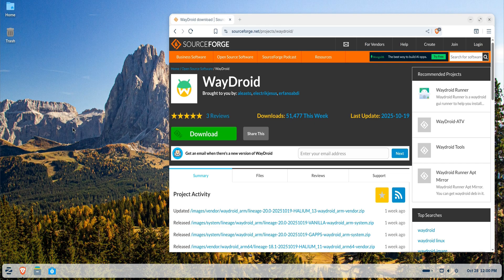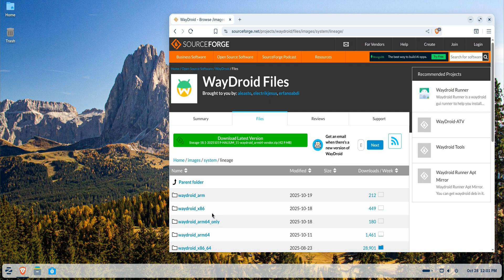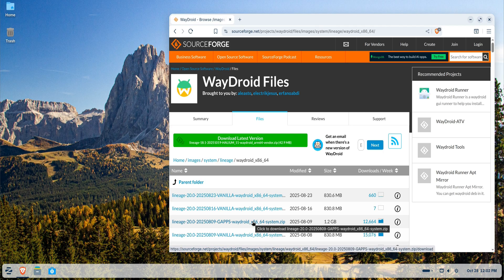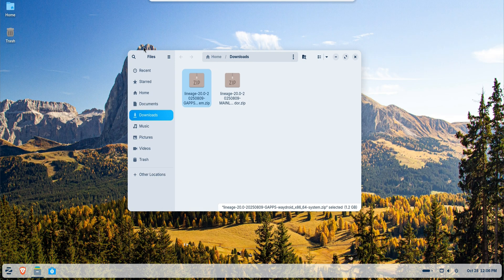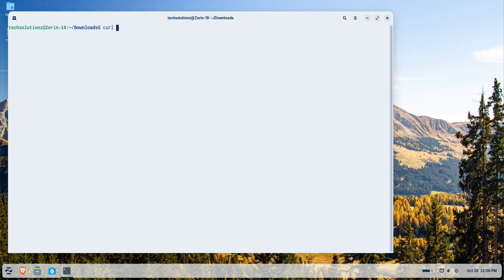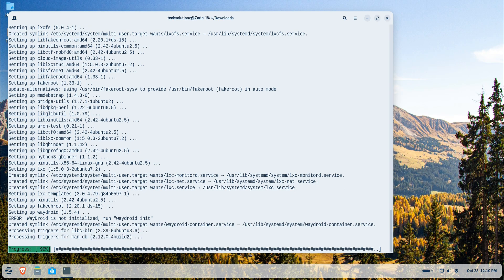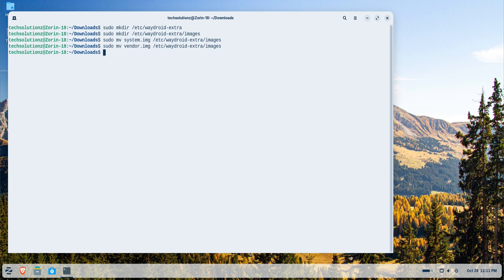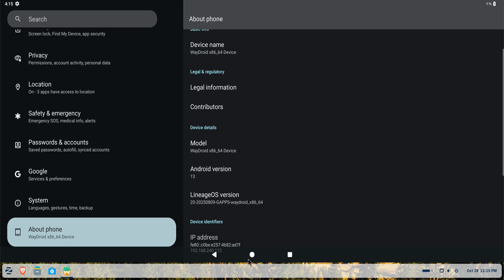How to Install Waydroid on Zorin OS 18 using LineageOS Android Custom System and Vendor Images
Welcome back to TechSolutionZ!
In this step-by-step tutorial, I’ll guide you through the complete installation of Waydroid on Zorin OS 18, allowing you to run Android apps and games directly on your Linux desktop — no emulators required.

Waydroid is a lightweight Android container that runs seamlessly on Wayland-based Linux systems. In this video, you’ll learn how to:
✅ Download and extract the required System and Vendor Images for Android 13 (GApps build).
✅ Install the necessary dependencies on Zorin OS 18.
✅ Add and configure the official Waydroid repository.
✅ Move the downloaded files to the correct directory and initialize Waydroid.
✅ Launch Waydroid with full Google Play Store access and enjoy Android apps right inside Zorin OS!

This guide is beginner-friendly and compatible with Zorin OS 18 (Ubuntu Noble base) using GNOME and Wayland compositor. Follow along carefully and transform your Linux desktop into a powerful Android workstation.

💡 Timestamps (optional for you to add later):
00:00 Channel Intro
00:30 What is Waydroid
01:20 Download System & Vendor Images
03:10 Install Dependencies
04:40 Add Waydroid Repository
06:00 Initialize Waydroid
07:30 Launch Android Apps on Zorin

📦 Requirements:

Zorin OS 18 (Wayland session)
Stable internet connection
Basic Linux terminal knowledge